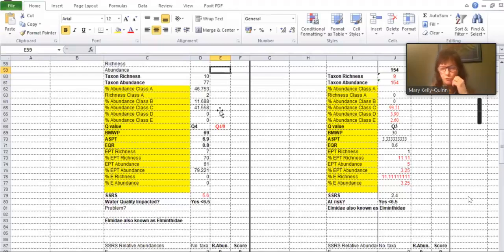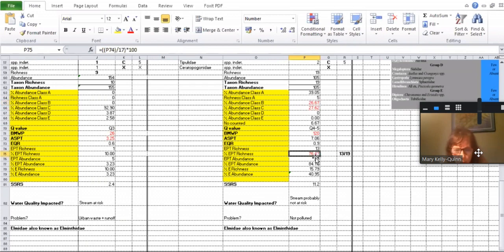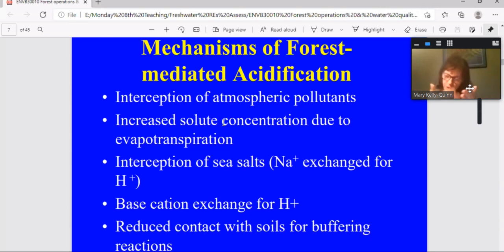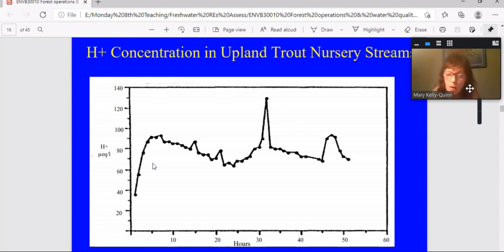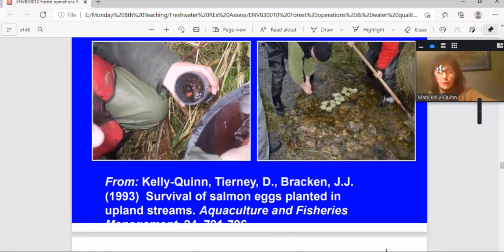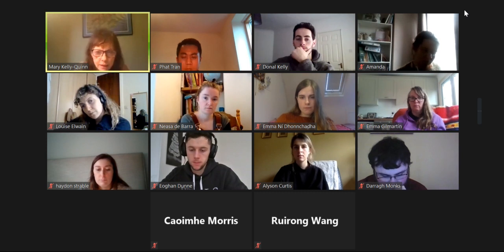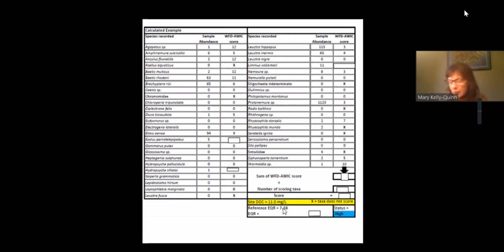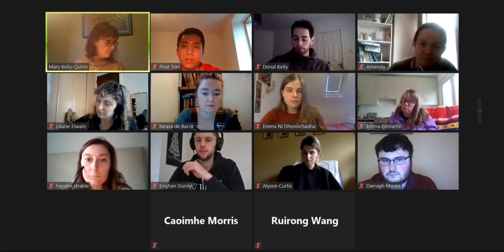Freshwater online lecture 0802